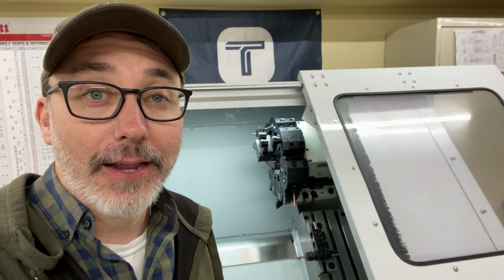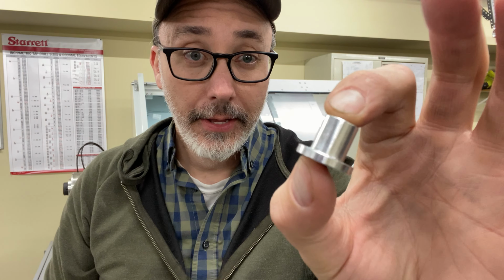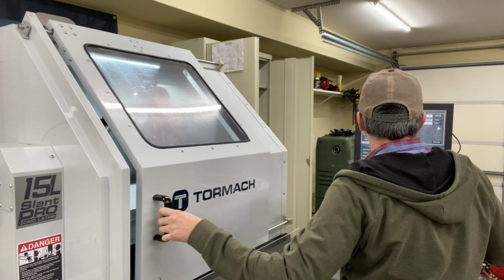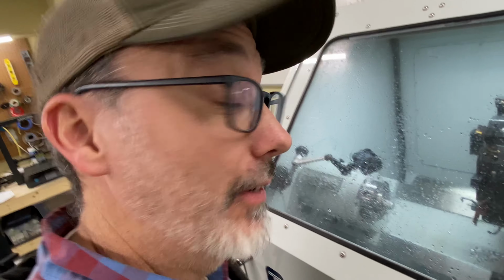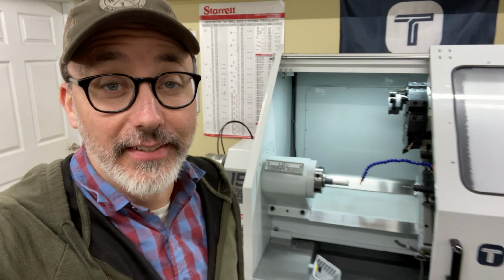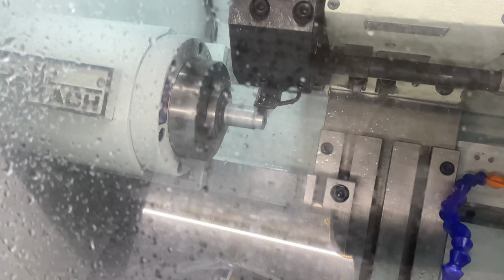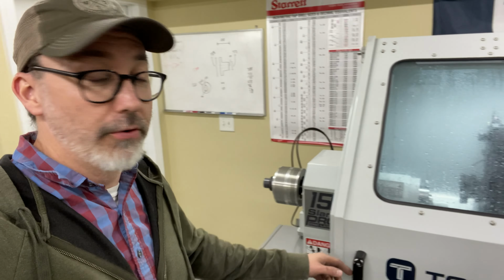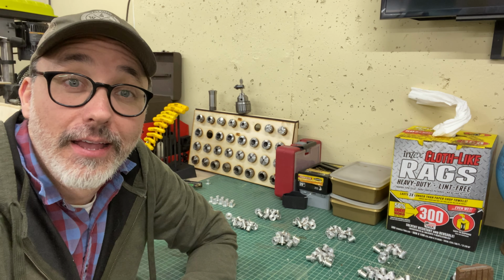Adding a Bar Puller to a CNC Machine = Automation!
I finally added a bar puller to my Tormach CNC 15L Slant Pro Lathe and it has made a huge difference in my productivity.  I was able to put a long bar into the machine and come back a few hours later with a lot of finished parts.  This is a huge game changer.